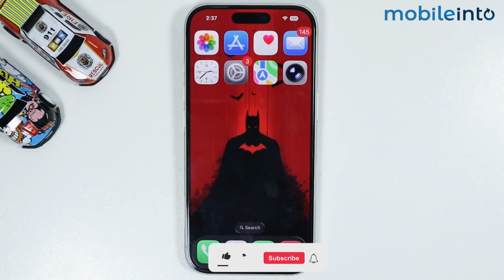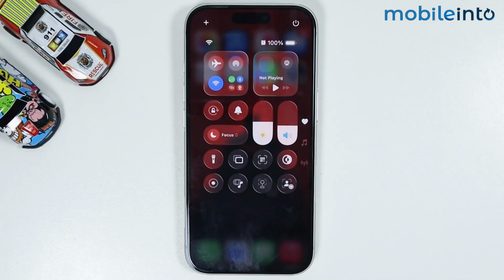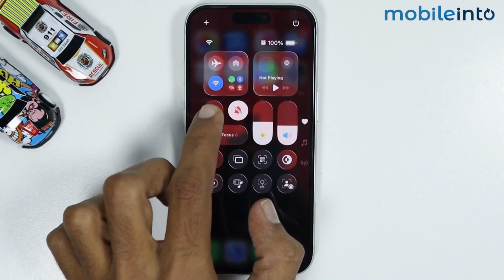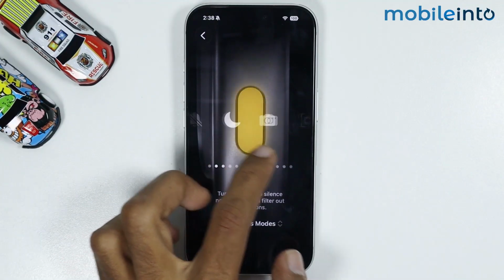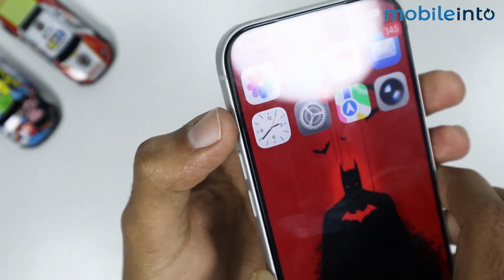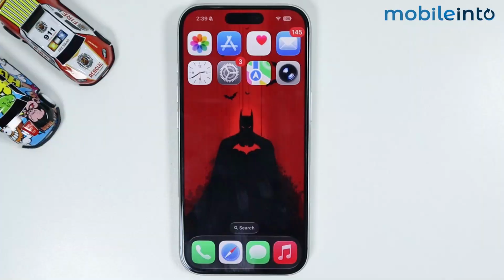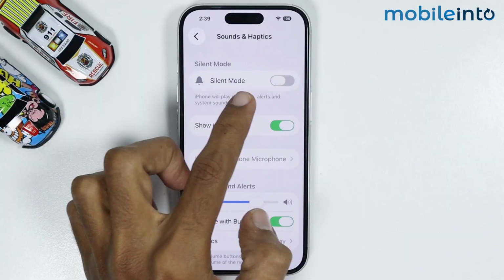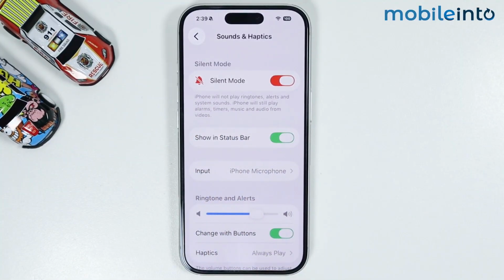[iOS 26] How to Turn ON Silent Mode on ANY iPhone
In this video, we will learn how to enable silent mode on iPhone. If you want to turn on silent mode or find silent mode settings on iPhone, follow these steps.